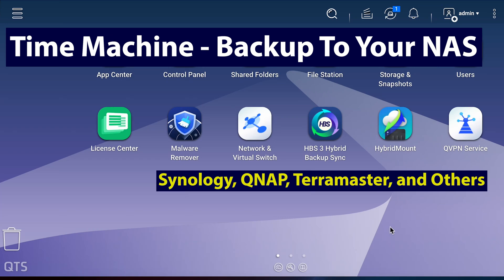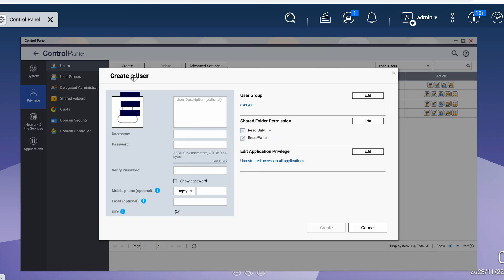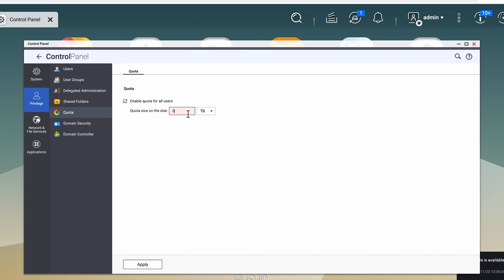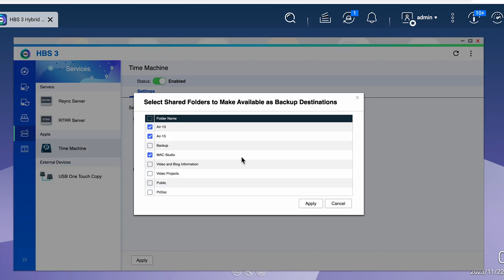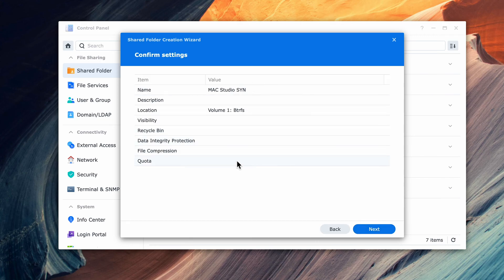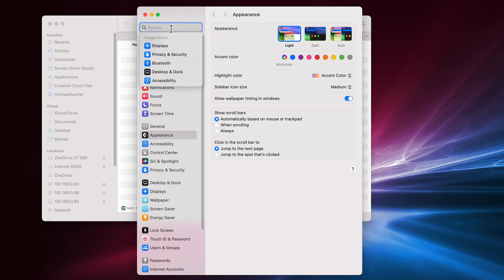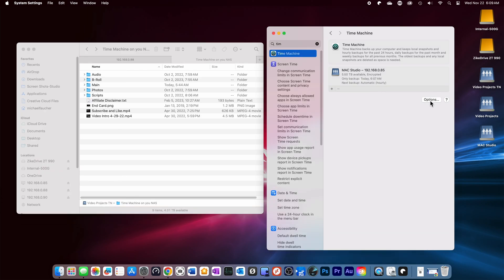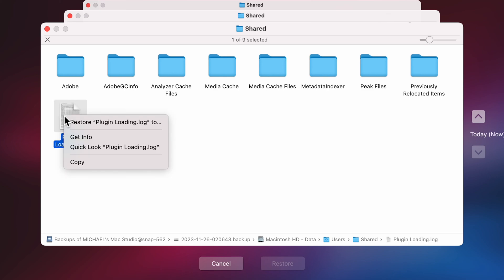How To Backup Your MAC Using Time Machine To Your NAS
If you own a NAS and use a MAC, you should take advantage of your NAS's capability to work with Time Machine to protect your data. Most mainstream NAS devices have direct support for Time Machine, and in today's video, we will cover how to set up Time Machine with both a QNAP and Synology NAS device.

Synology DS224+
QNAP TS-464
QNAP TS-264
QNAP all Flash device
Timetec DDR4